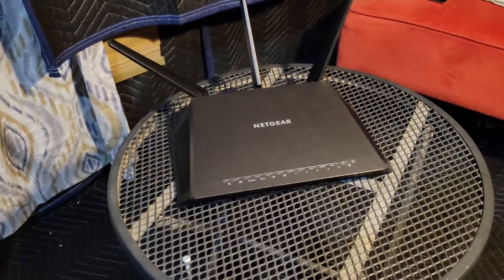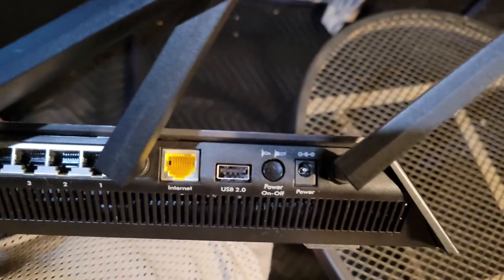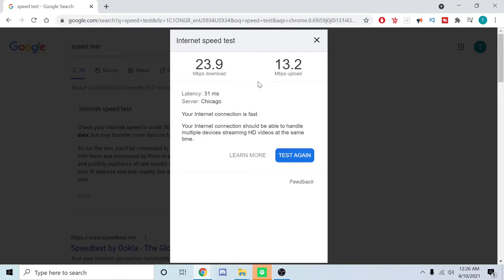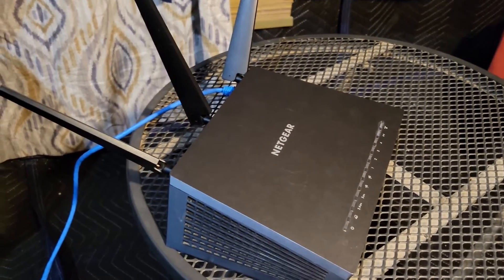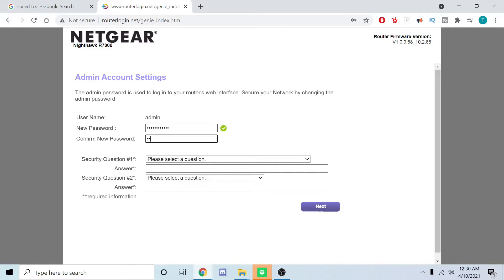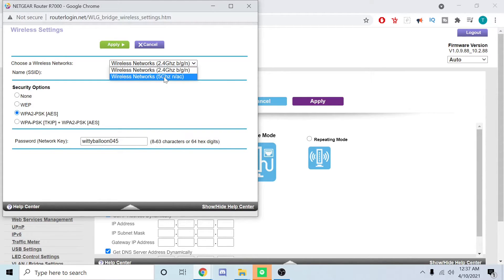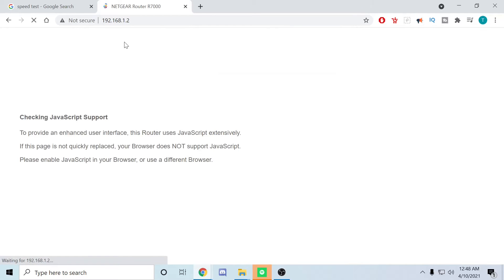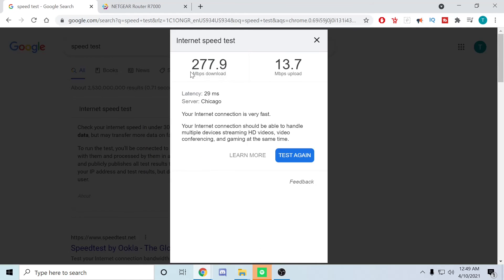How to Connect Two Wireless Routers Together / Make a Wireless Bridge 2021 Feat Nighthawk & Synology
Lean how to give a second life to an old wireless router.  In this video we will be using a wireless Nighthawk 1900AC Wireless Smart Router in this video. Model R7000. In this video we will be building a Wireless Bridge between My Primary Synology 2600ac located on the other side of the house and this Nighthawk router in my Garage to boost the internet speed of my Wireless Mini PC.  We used the default firmware that comes with the R7000 model. Using built in wireless bridge mode. Both these routers are on the same network and have the same SSID.

Nighthawk 1900ac (R7000)

Gear I use:
Audio Mic Blue Yeti
Pop Filter for mic
iPhone 7 32 GB
Mic stand
10'' Ring Light with 50'' Extendable Tripod Stand, Sensyne
Samsung s21 will be my permanent camera moving forward

Want to get your very own "Your vote doesn't matter" Tee's as seen in the episode